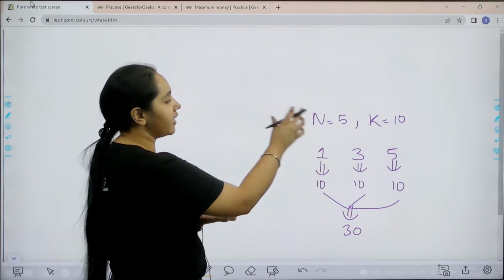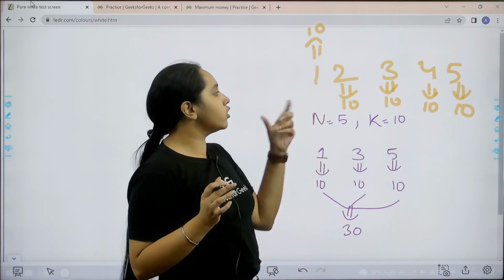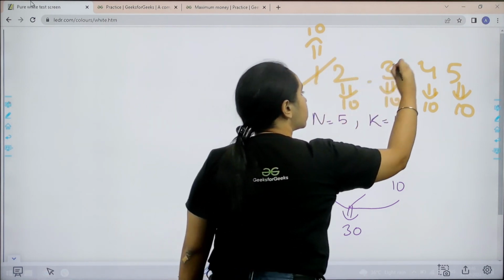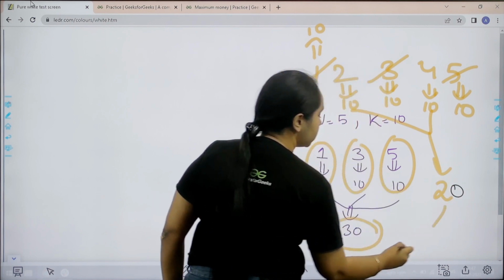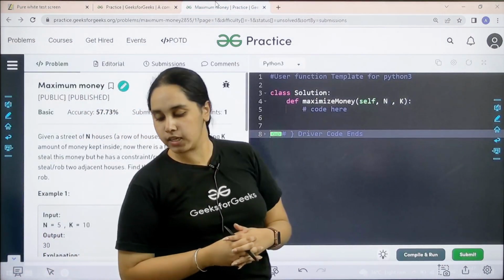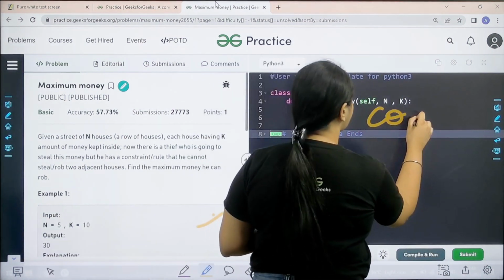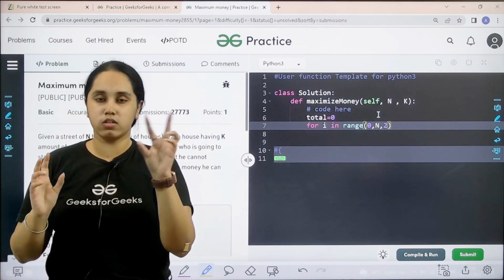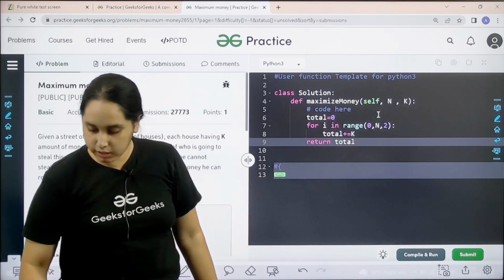Maximum Money | School Practice Problem | GeeksforGeeks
Join Avneet Kaur as she solves the school practice problem: Maximum Money . This is a great way to improve your coding skills and analyze yourself.